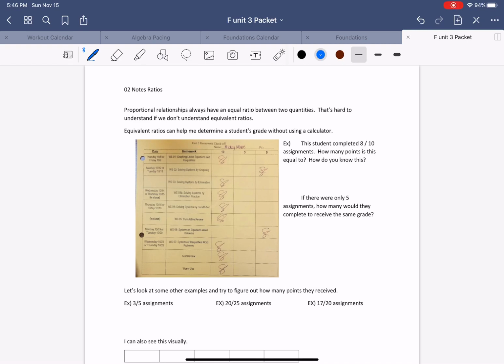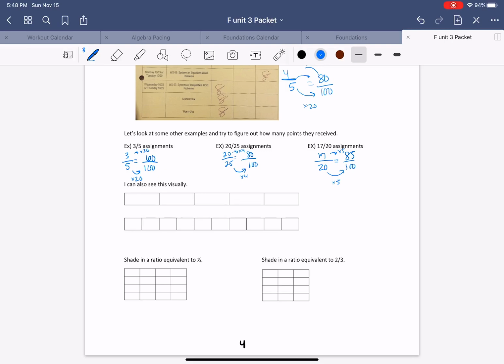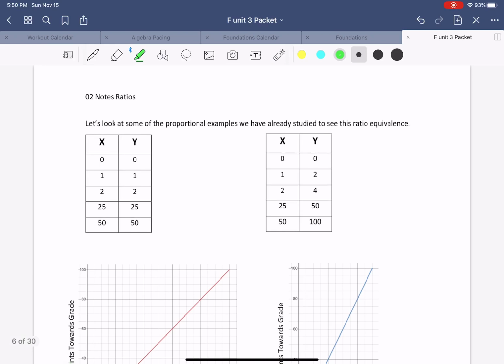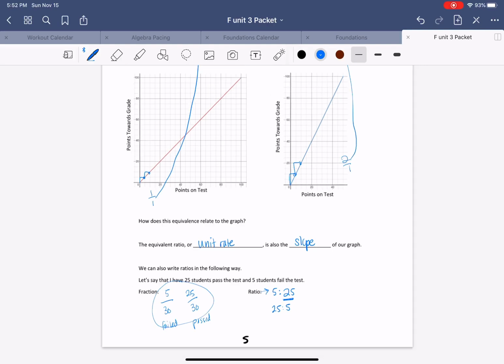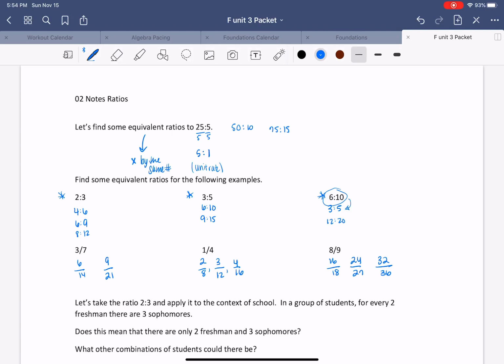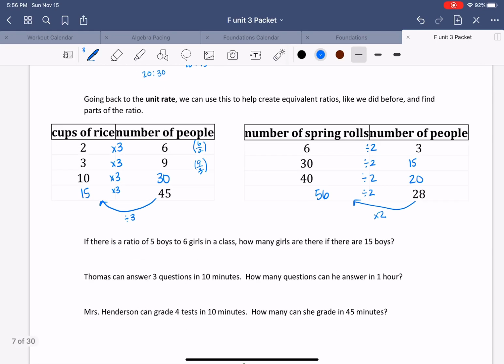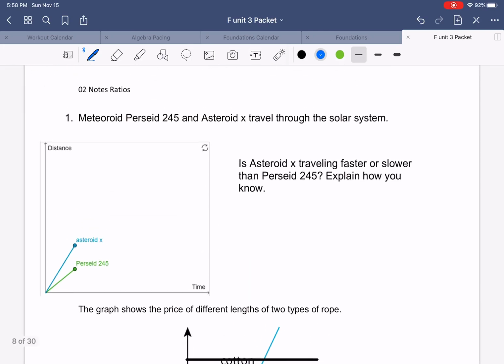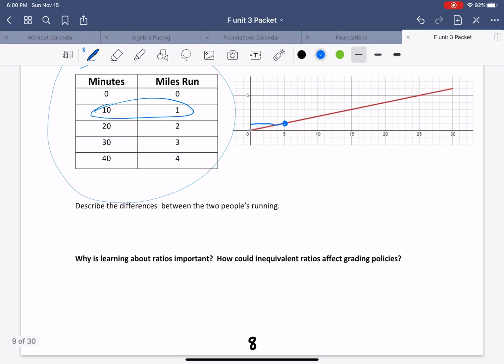02 Notes Ratios